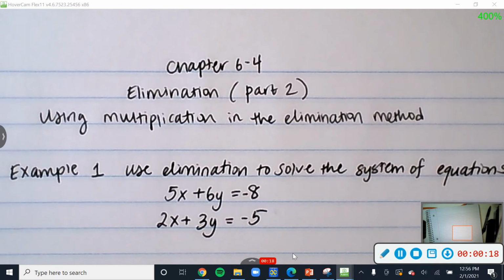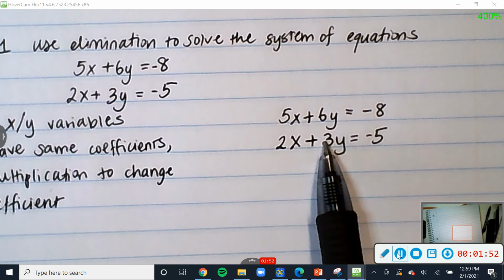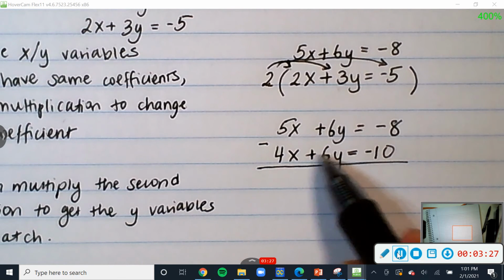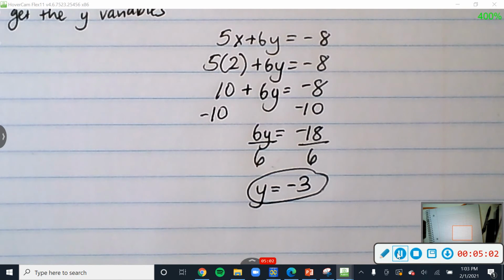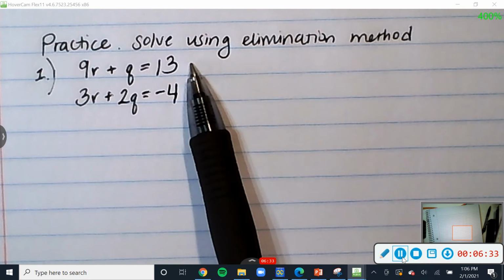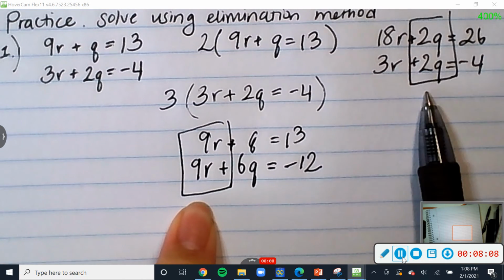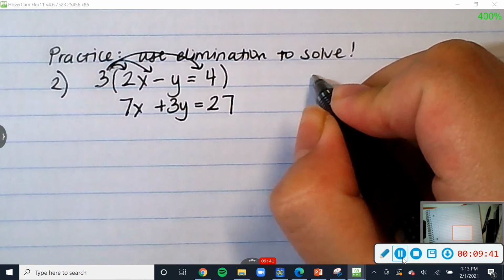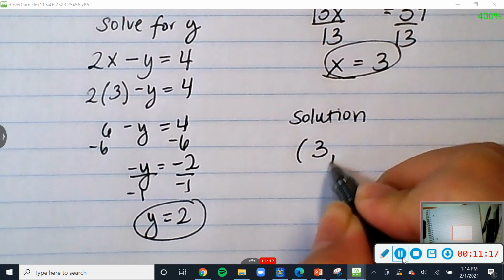Ch 6-4 Elimination (part 2)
How to use multiplication and elimination to solving systems of equations